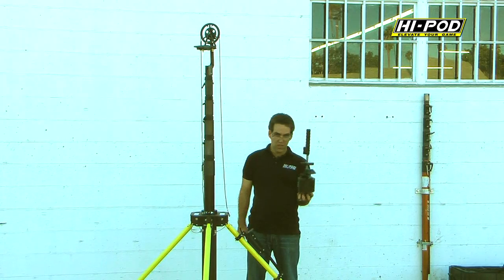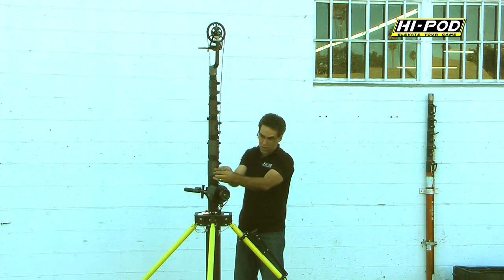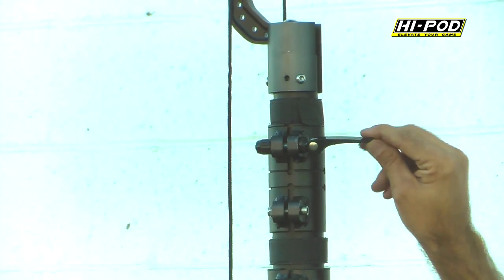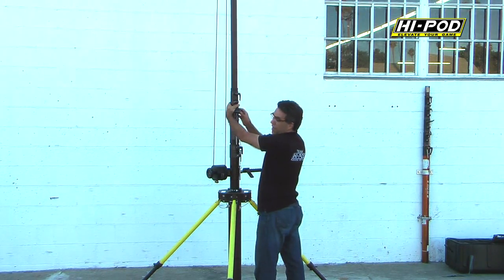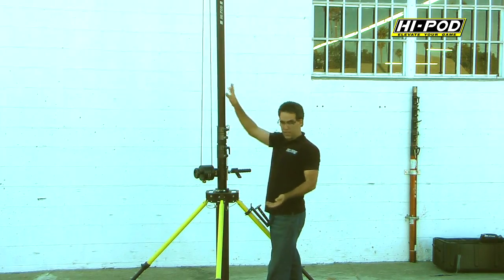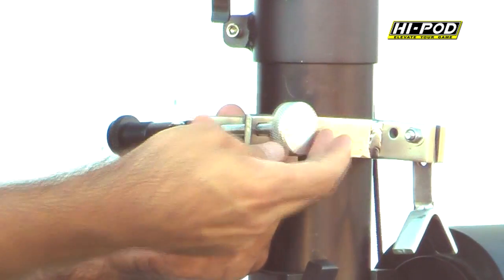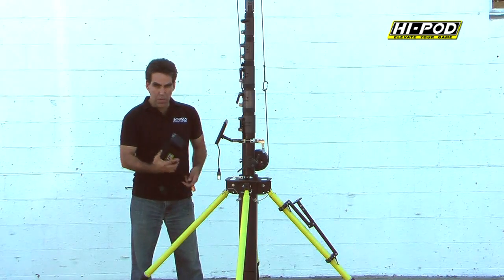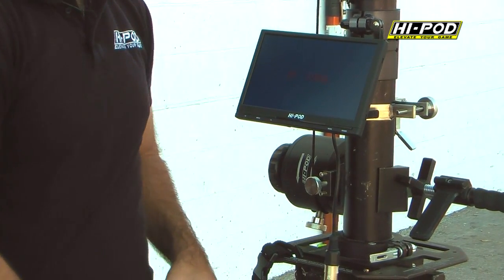HI-POD MANUAL - PART 2